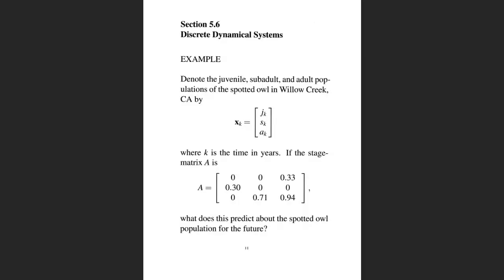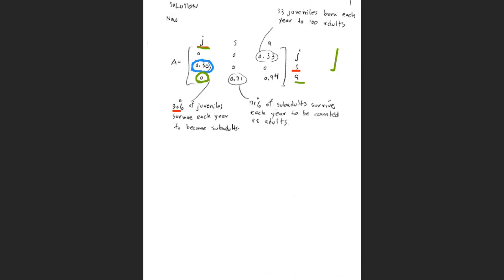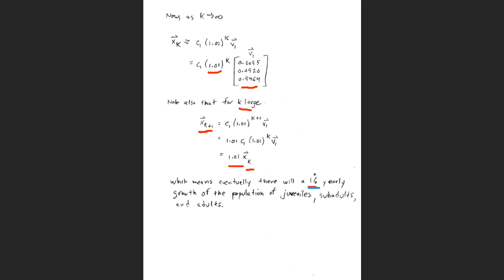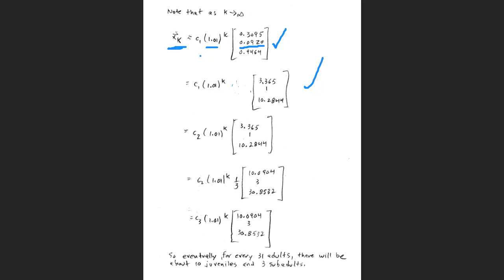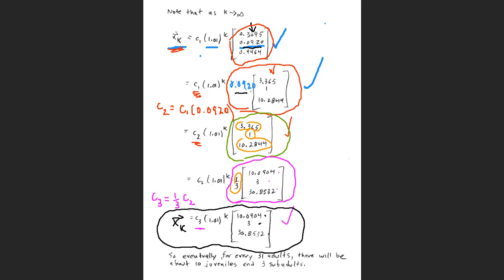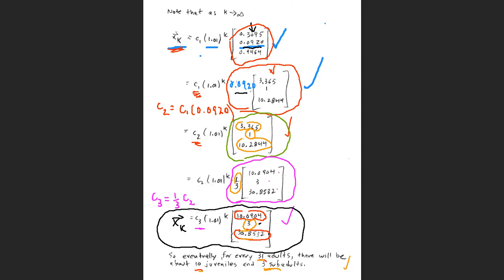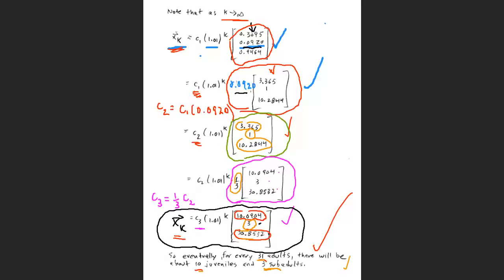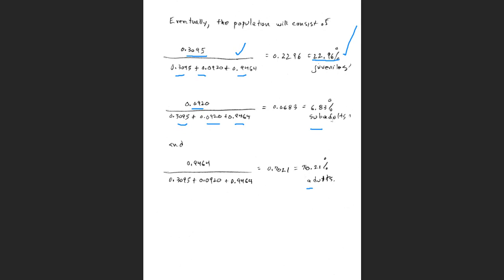MATH 284 CRN 34430 Section 5 6 Examples'''' Spring 2022